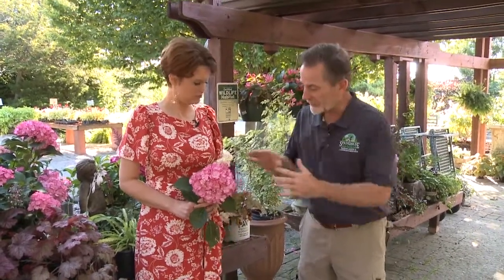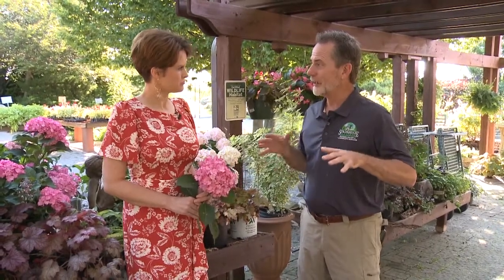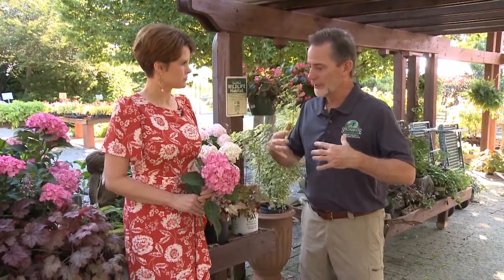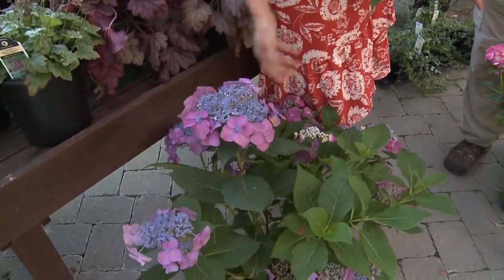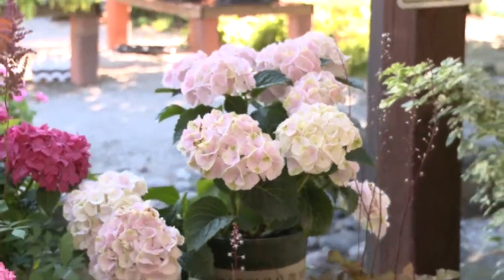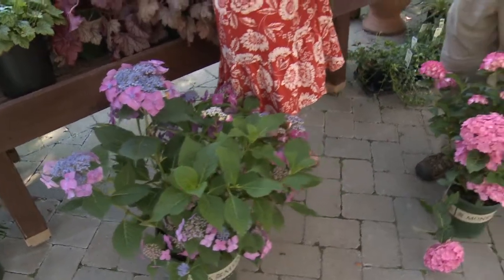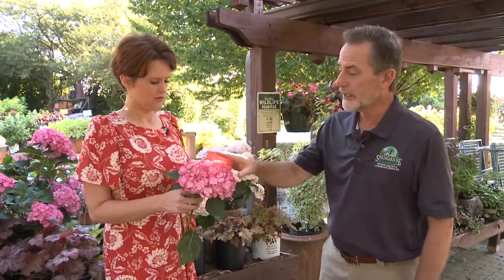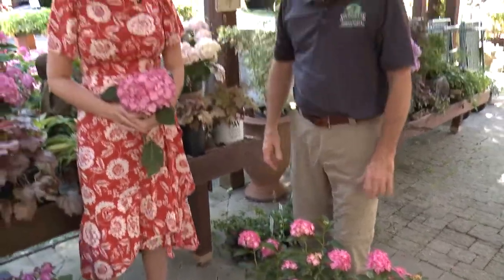Hydrangeas - Reliable Growers for Cold Climate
Richard J. Weber talks about varieties of Hydrangeas that improve on Endless Summer for our Kentucky climate.